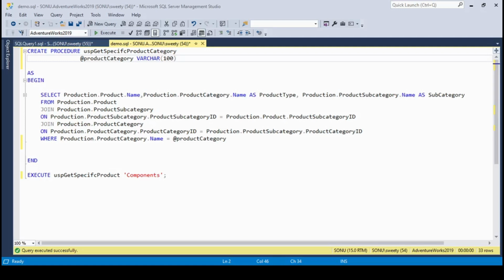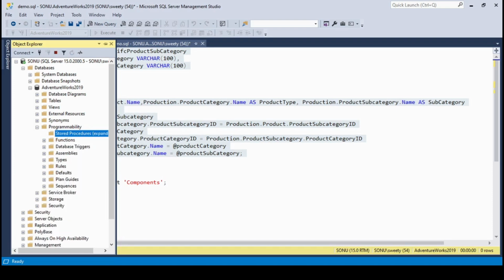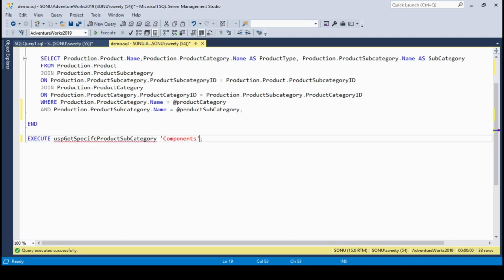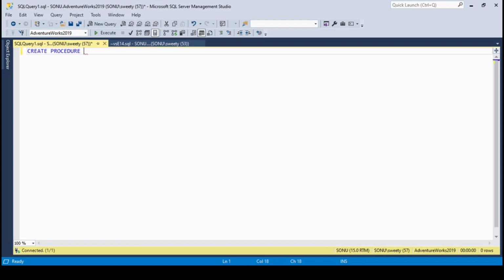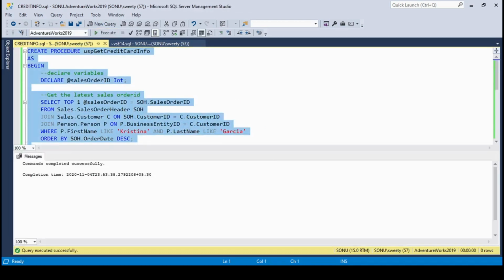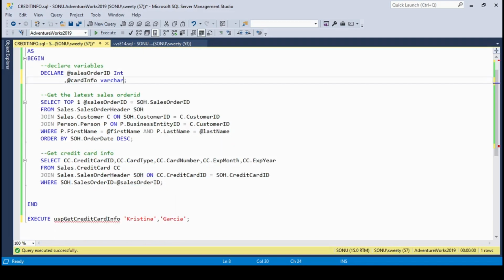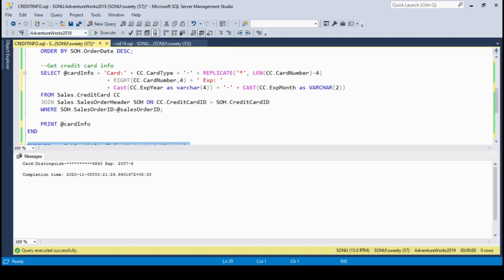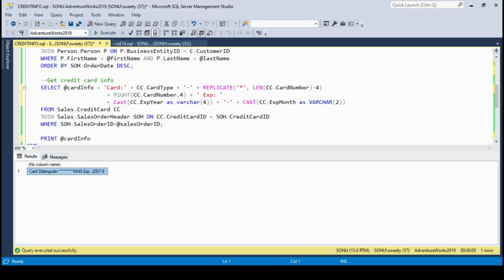Stored procedures parameters | Multiple Parameters | For beginners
In this video I have explained how to use multiple parameters
and I have also explained how to use output type parameters.

checkout these links to previous lectures

Voice synthesizer that I have used in this video I developed it in visual studio using c#